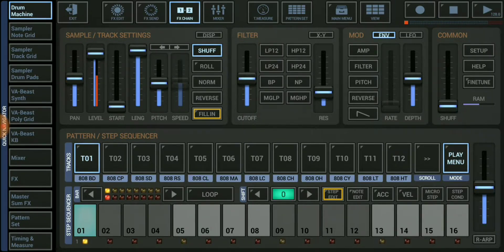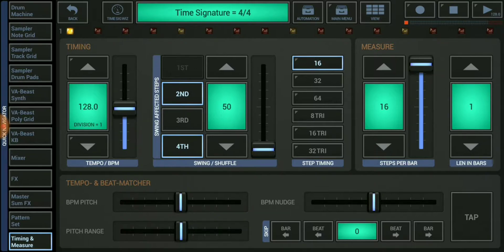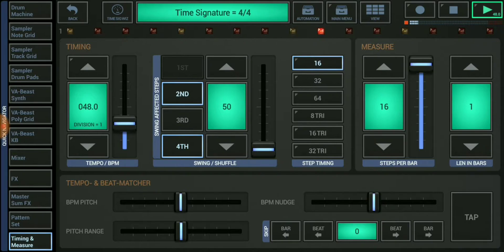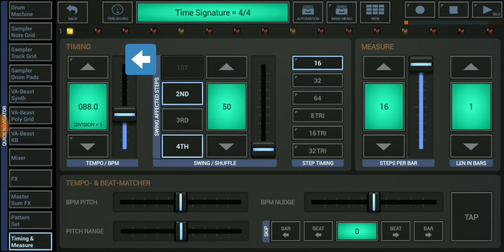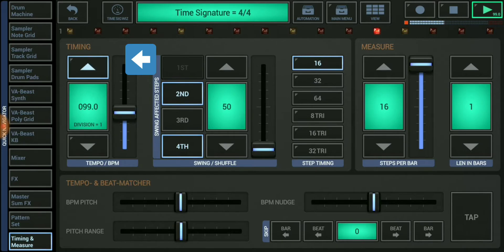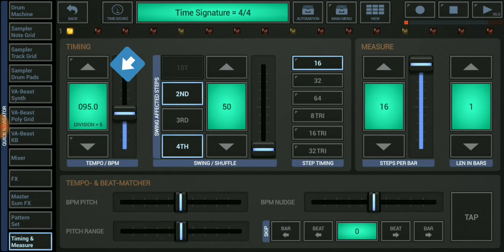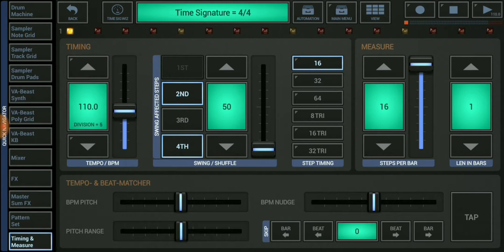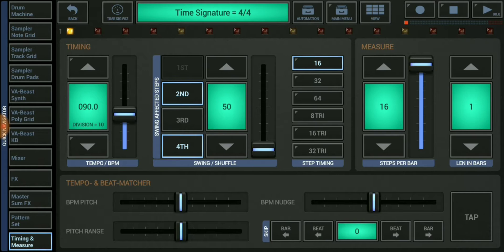Gstomper | Micro tutorial 1| Adjusting Tempo.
Here is a micro tutorial on how to adjust the tempo of your track / sequence in gstomper. Make sure you don't miss the tempo division function which you access via pressing the tempo LED. Which helps you jump BPM in the multiple of 1x, 5x and 10x.